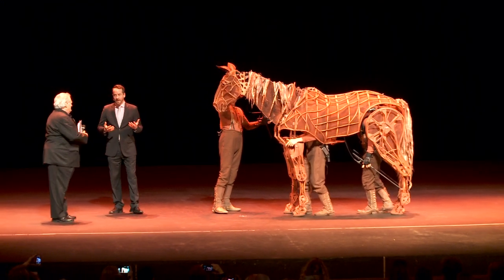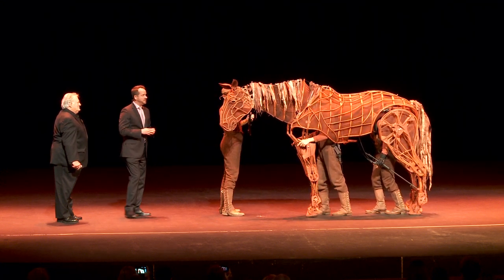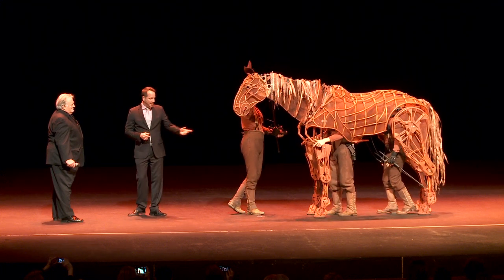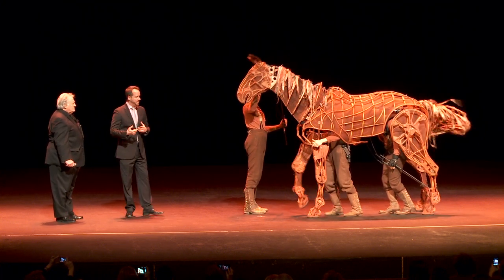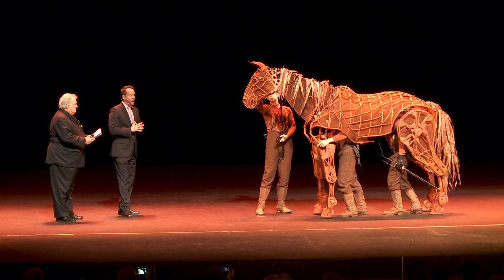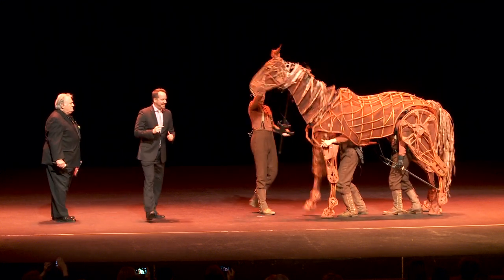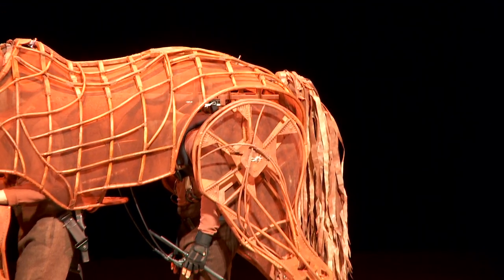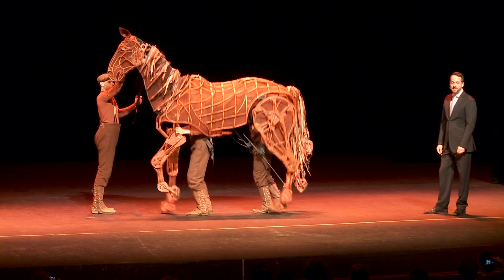Joey from War Horse at The Orpheum Theatre's Broadway Season Announcement Party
Joey from War Horse at The Orpheum Theatre's season announcement party on March 22, 2013. War Horse is part of the Orpheum's 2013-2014 Broadway Season with performances scheduled March 25-30, 2014.